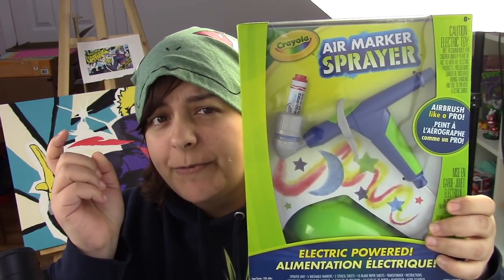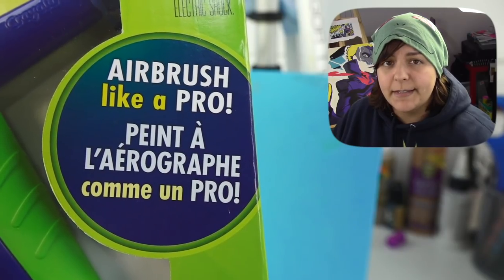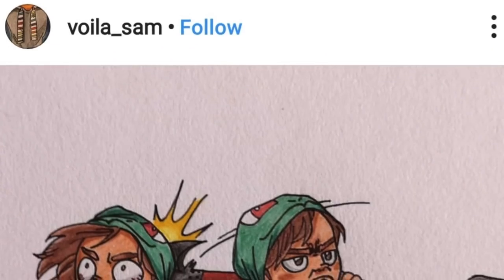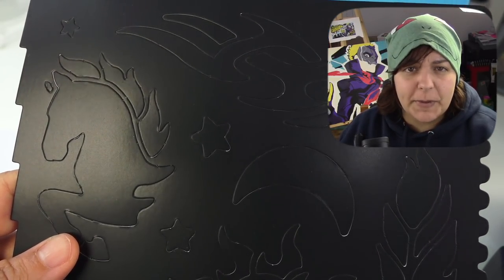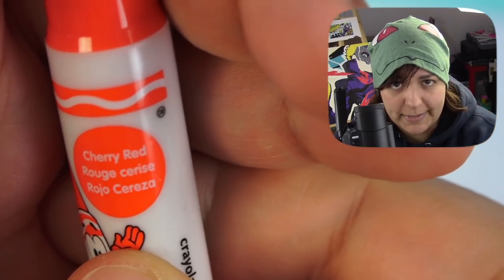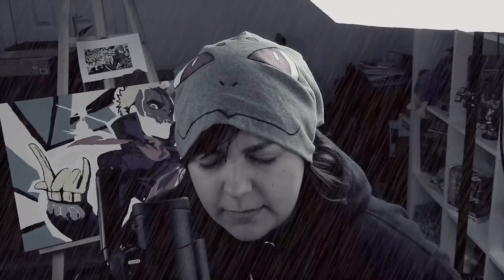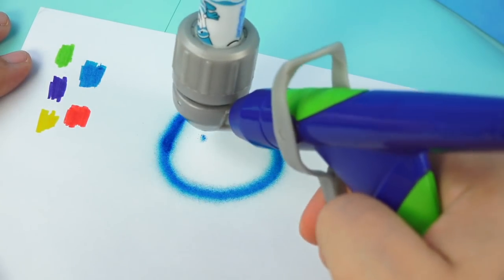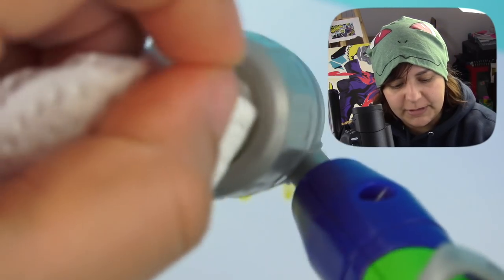DON'T BUY? 8 REASONS WHY CRAYOLA AIR BRUSH SPRAY KIT is NOT worth it SaltEcrafter #54